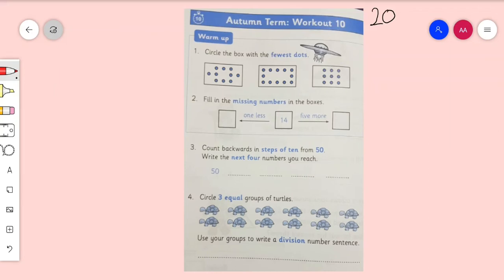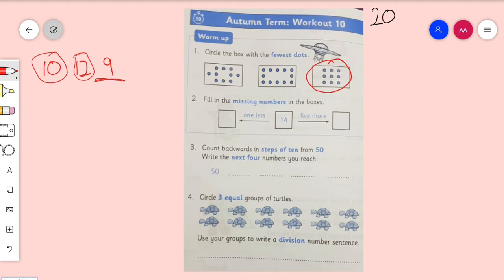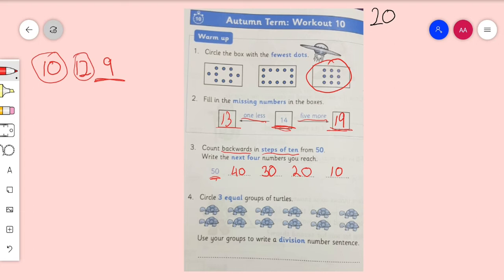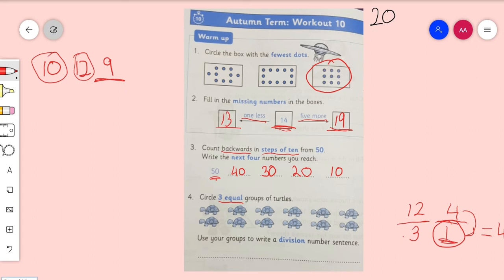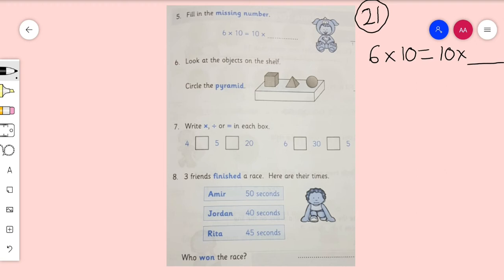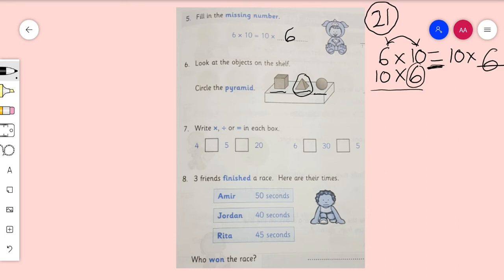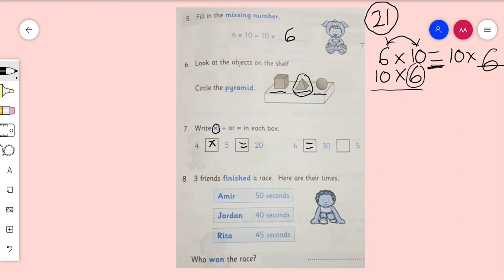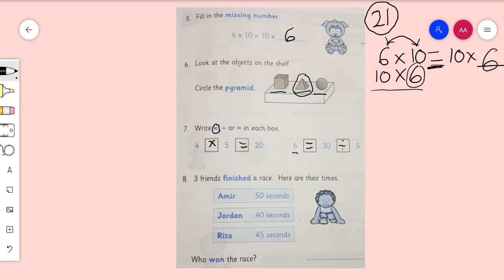KS1 Maths Year 2 - Lesson 10